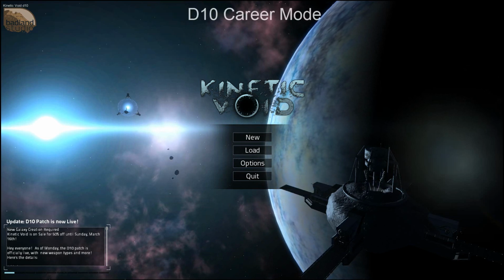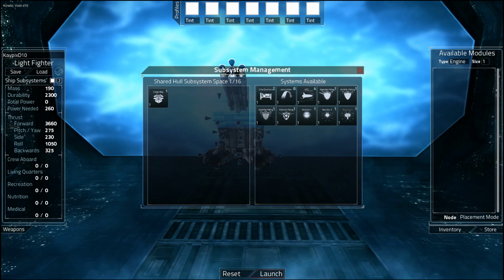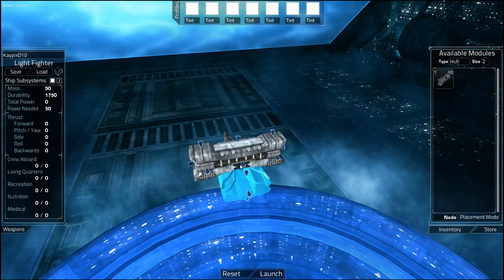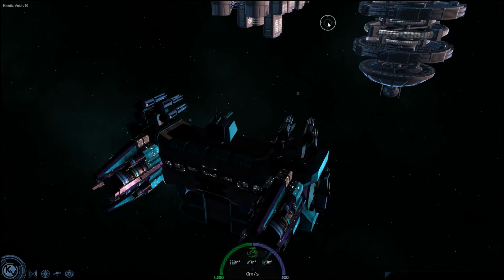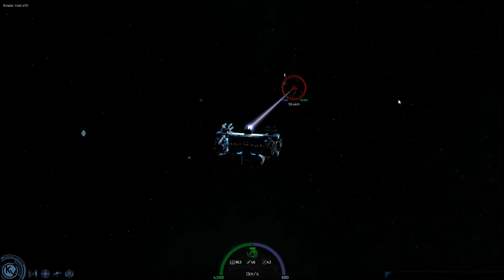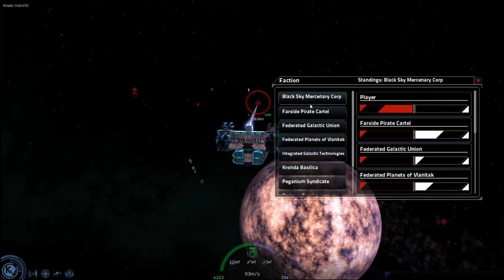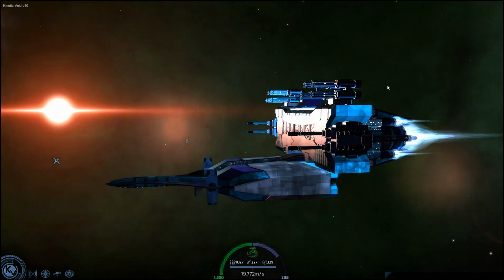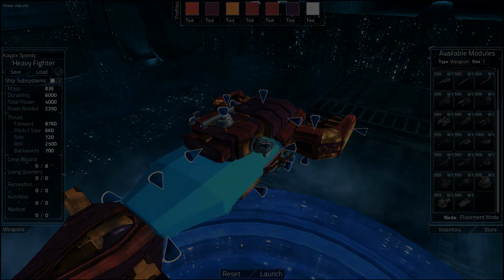Kinetic Void D10 Career Playthrough w/ combat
Kinetic Void Official Video

**Yes, I know my vocal is all screwed up, I was pretty much chewing on the mic while I talked.  I'll fix it for my next video :) **

This month's patch we added new weapon systems, ammo, station models, station icons and more.  In this extended tutorial I go over the process of building a ship in Career mode, adding ammunition to it, changing out module pieces, and getting into a little bit of combat. I freely admit that I am terrible at designing ships.  I can make them function well, but aesthetics are completely beyond me.  Luckily, on most days I can just grab ships from our workshop to use in my demos :)

My ship could easily have been bigger, faster and stronger, but for the sake of the tutorial, I kept it as simplistic as possible.

Please let me know if you have any questions or concerns in the comments below, or join the Steam Discussion here: